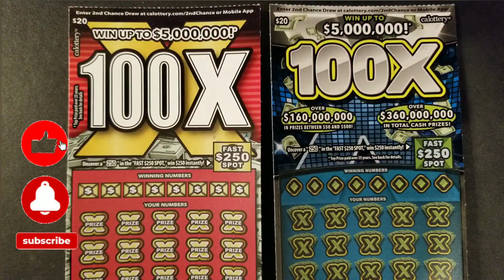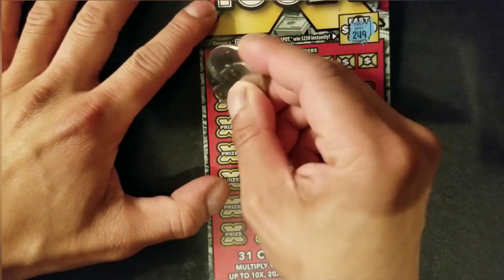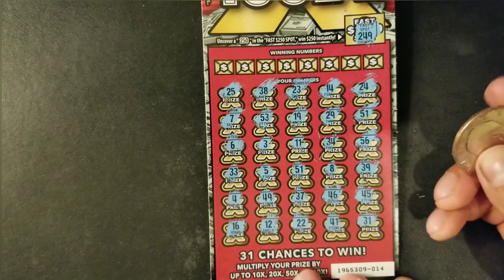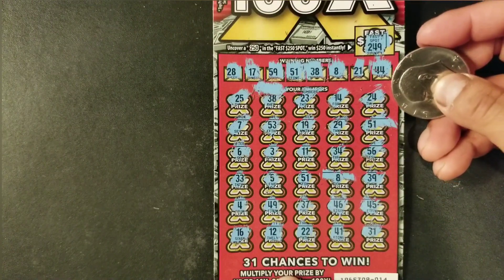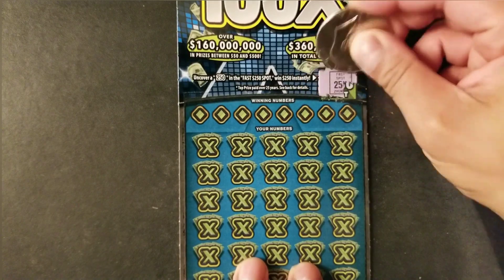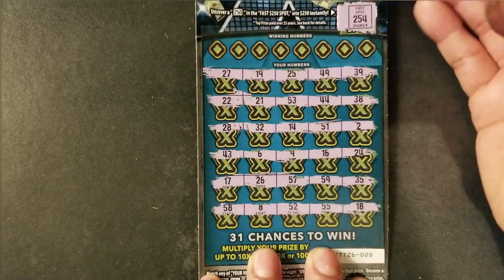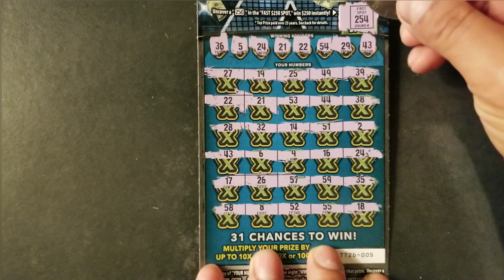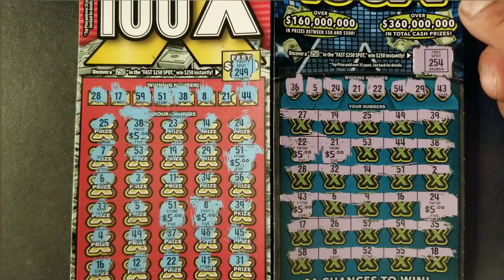💰100X🔴 Vs 💰100X🔵 Win up to $5,000,000😃 California lottery scratchers tickets 💰💰💰💰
Welcome today we are scratching two ($20) 100X California Lottery scratchers tickets. We are scratching  40 dollar worth of scratchoffs lottery tickets. Hope is a good Session. Join me and lets find out if we are winners. Don't forget to HIT

🔔 NOTIFICATION

🔴PLEASE PLAY/GAMBLE RESPONSIBLY
must be 18 years or older to play!